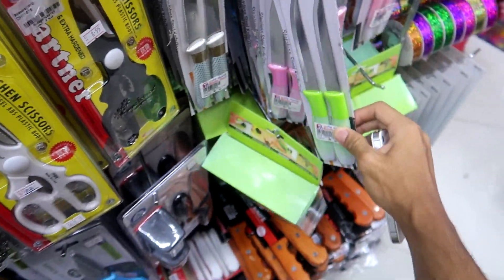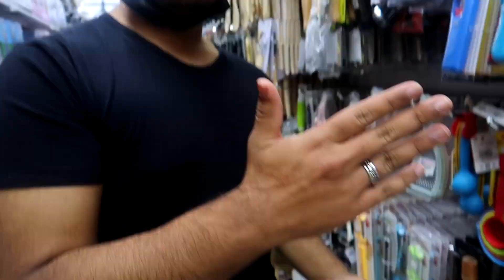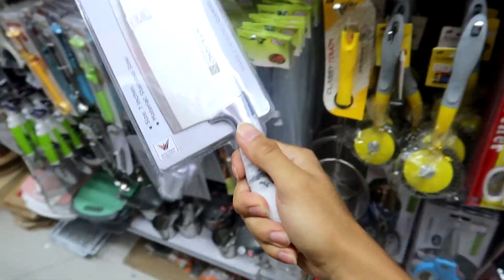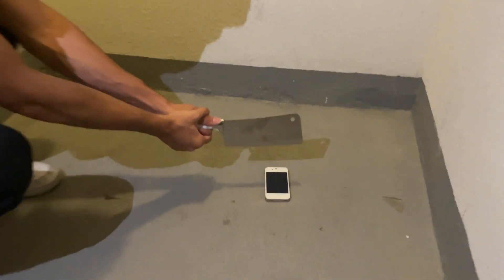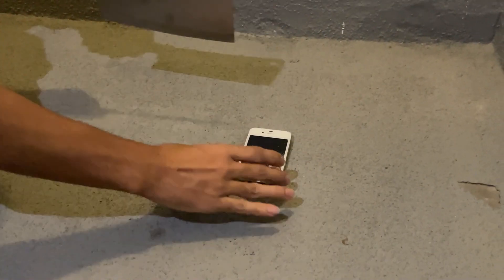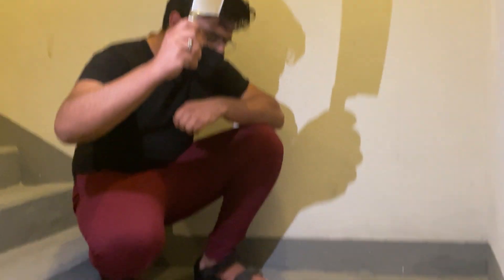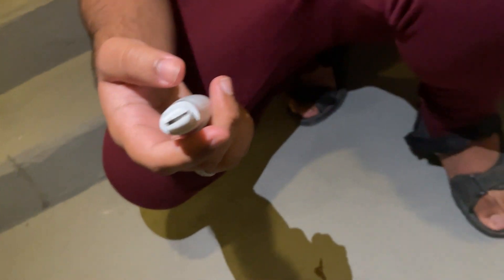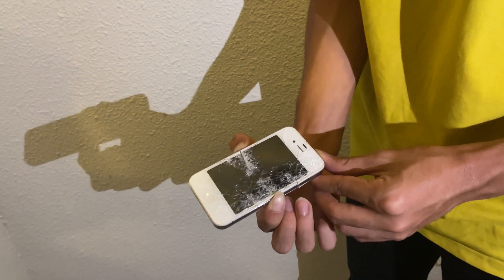Cutting iPhone 4 with Knife